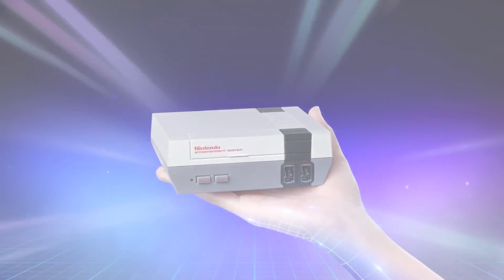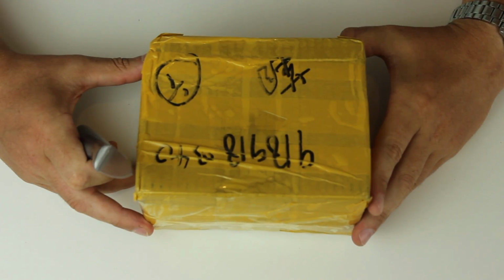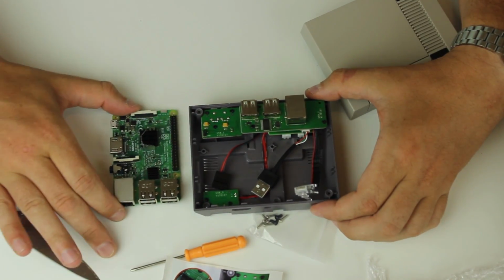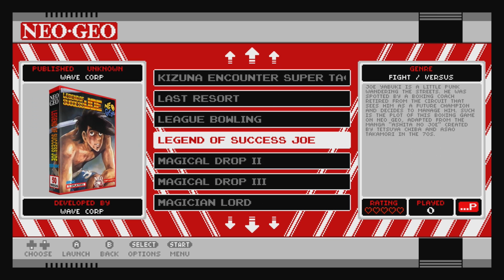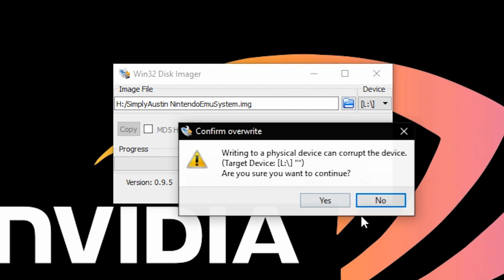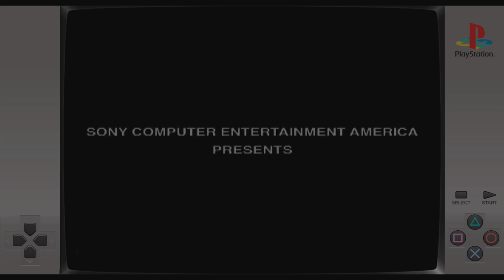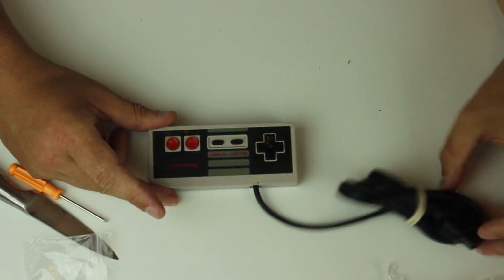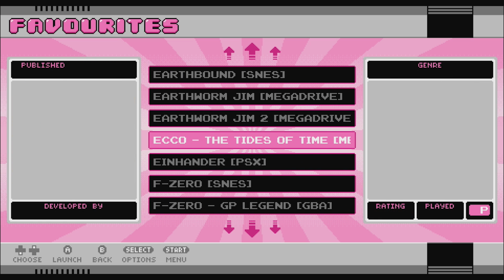NINTENDO EMULATION SYSTEM MINI - Every Console, Every Game!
Welcome to the Nintendo Emulation System Mini.  This console allows you to play all the Nintendo, PlayStation, Sega and Arcade Games you could ever imagine and all from that tiny NES CLASSIC MINI Box!

In this video, I will show you how to and give you everything you need to get up and running with yours in less than an hour.  I have done all the hard work, you just need to sit back and enjoy your classics that will never be forgotten!

Please help spread the word and share in any way you can, it REALLY helps muchos amigo!

I WAS A NOOB AND DELETED THE SNES XML, IF YOU HAVE NO ARTWORK ON THAT SYSTEM, DROP THIS FILE INTO THE SNES ROMS DIRECTORY:

SOME PLACES TO FIND CASE:
CHEAP VERSION?
(If you see any other places please leave in comments to help others!)

RASPBERRY PI:

MENTIONS:
RocketLauncher Team
HyperSpin Team
LaunchBox Team
RetroFE Team